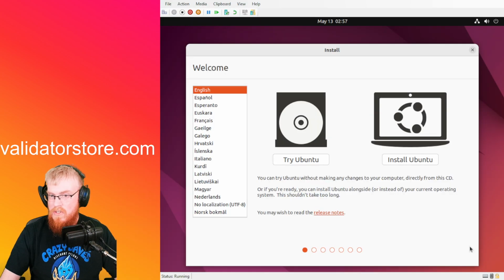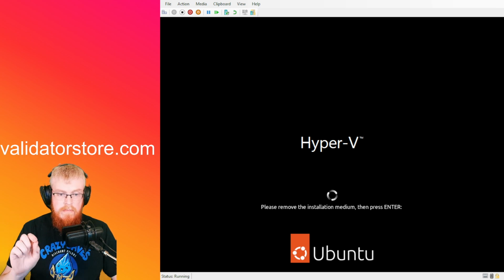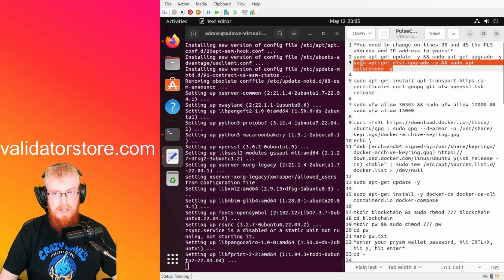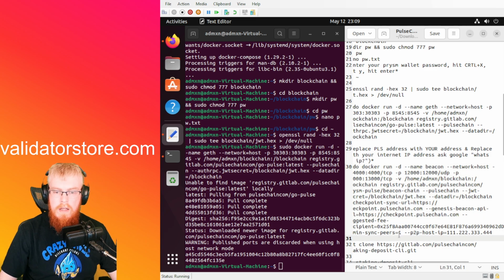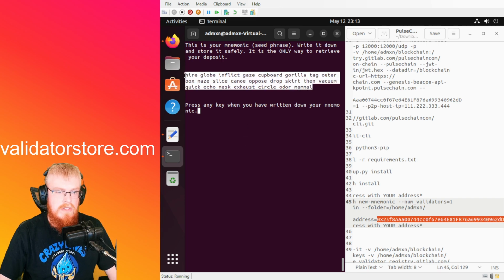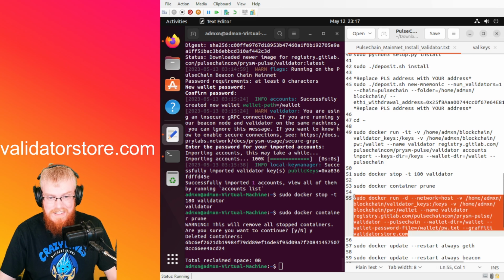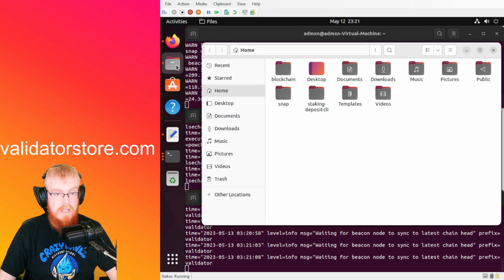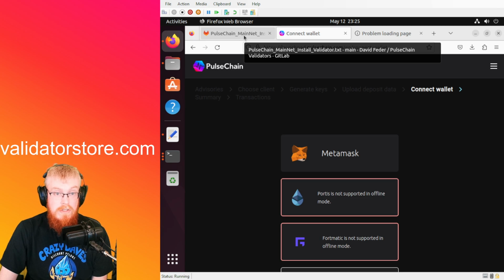PulseChain is live!!!